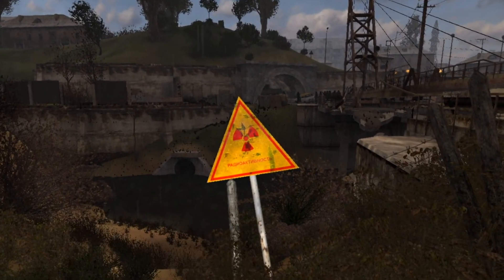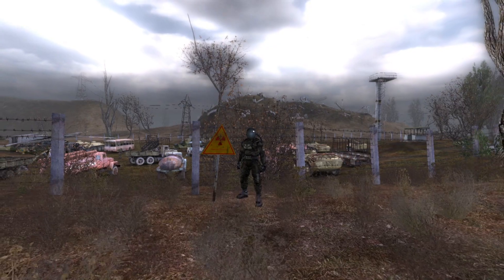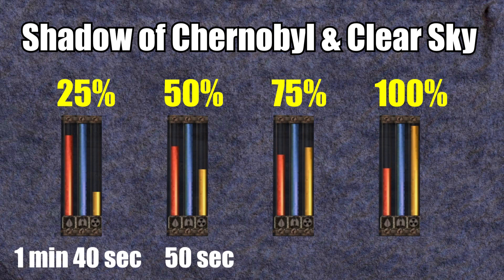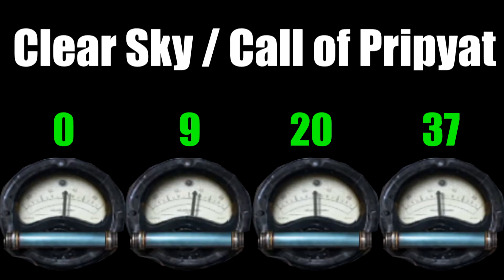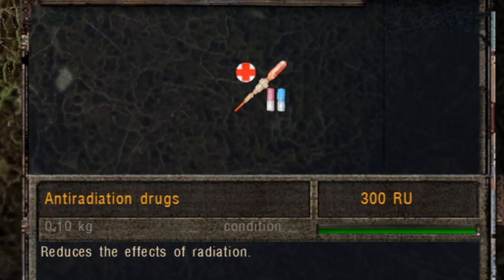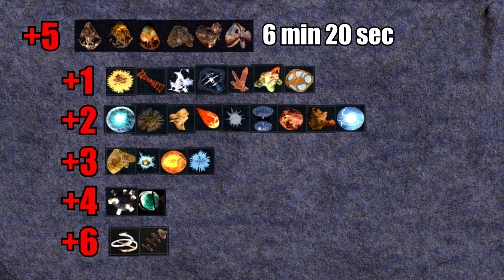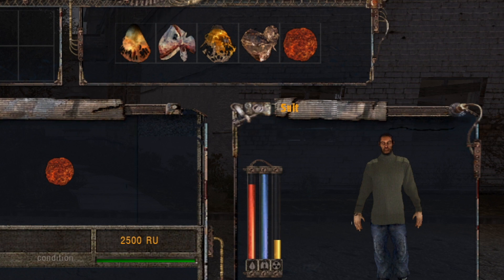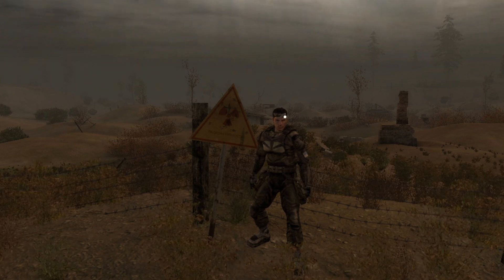S.T.A.L.K.E.R.: Radioactivity Explained - Radiation Contamination, Protection, Treatment + Artifacts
Hello stalkers !
In this video we will take a closer look at how radioactivity works in the games, by analysing radiation contamination and its sources, how to protect yourself from radiations, and how to treat it. We will also explain the effects of radioactive and antirad artifacts.